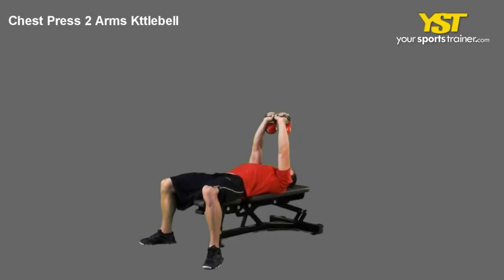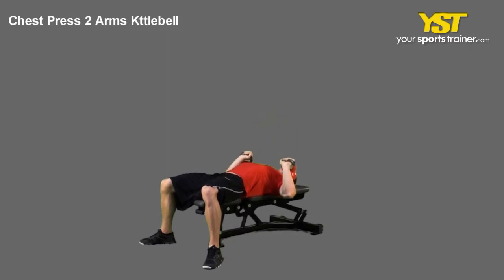Chest Press 2 Arms Kettlebell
Chest Press Double Arms Kettlebell exercise -- Instructions, video and pictures of the Chest Press Double Arms Kettlebell. This can be utilized for many workout goals such as gym trainer, basketball shooting, personal training or ski fitness.

Exercise: Chest Press Double Arms Kettlebell - Observe this video to determine how this exercise is carried out. The Chest Press Double Arms Kettlebell will predominately operate your chest muscle tissue. This muscular strength exercise concentrates on upper body and traditional features. This requires a basic level of expertise and makes use of bench and kettlebell equipment. An exercise like this will help you with your plans like gym trainer, basketball shooting, personal training, ski fitness, workout, fitness and online workout. The following are instructions to complete this exercise. Lie down on a bench and hold two kettlebells on each side of the chest along with your elbows bent. Make sure your feet are flat on the floor. Press the weights up, fully extending your arms over your chest. Reverse the motion to return to the beginning position. We like to hear from you so for all those who've any ideas, questions and ideas about this exercise, be sure to leave a message.
Chest Press Double Arms Kettlebell exercise - - 693